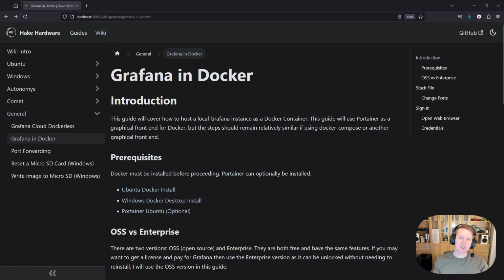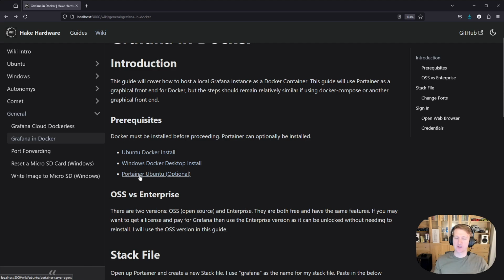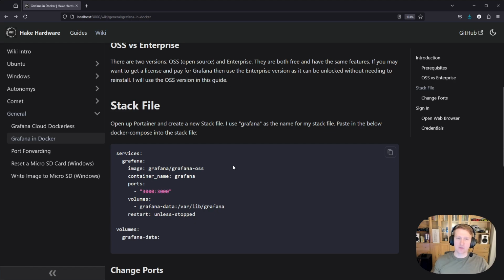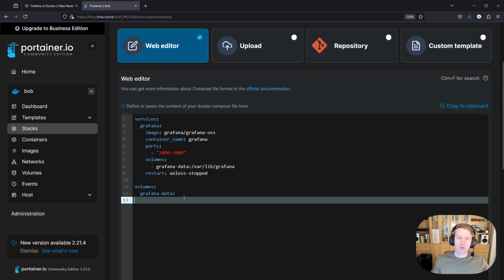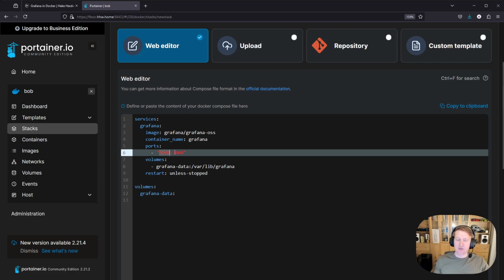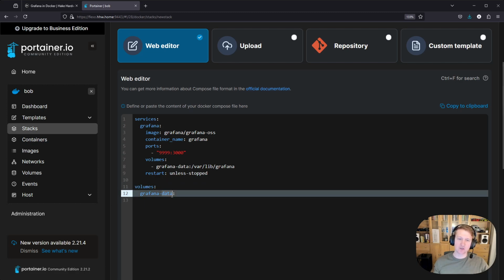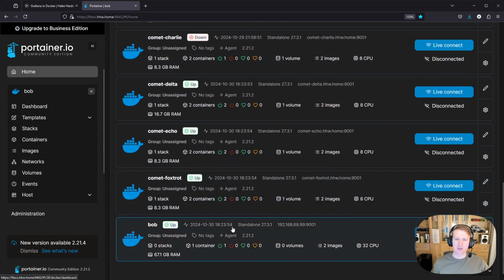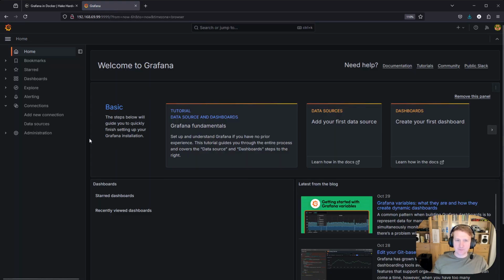Deploy Grafana as a Docker Container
Deploy Grafana as a Docker container using Portainer. Quick setup guide covering stack creation, port configuration, volume persistence, and initial login — get your monitoring dashboard running in minutes.

0:00 - Intro
0:08 - Grafana Installation Options
0:24 - Prerequisites: Docker & Portainer
1:04 - Open Source vs Enterprise Grafana
1:44 - Creating the Stack in Portainer
2:22 - Configuring Ports & Volumes
3:38 - Deploying the Container
4:01 - Connecting to Grafana
4:37 - Login & Password Setup
5:10 - Wrap Up